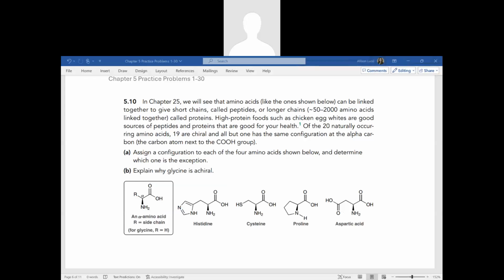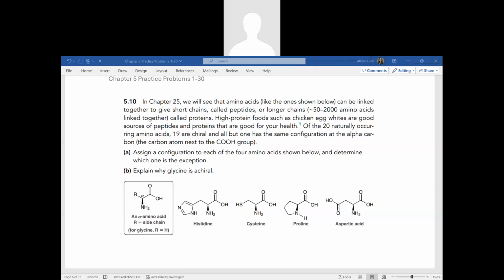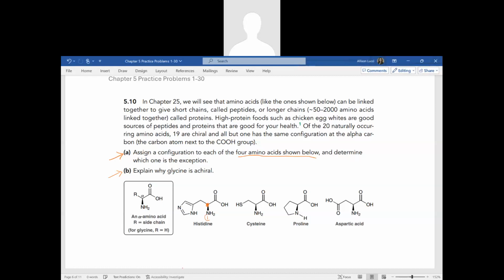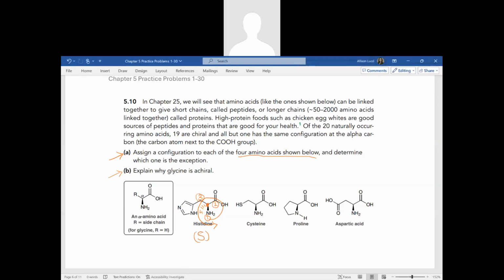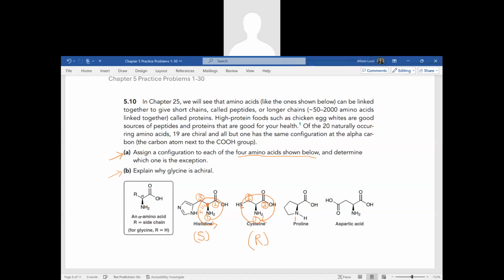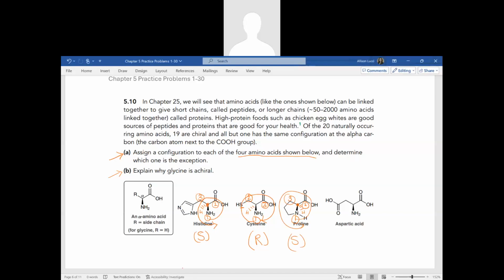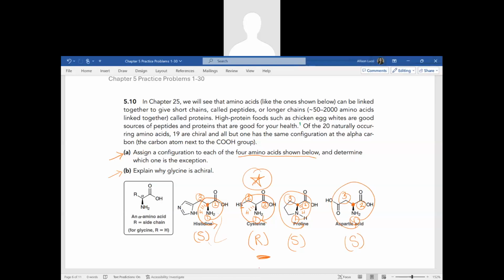Klein Chapter 5 Problem 10